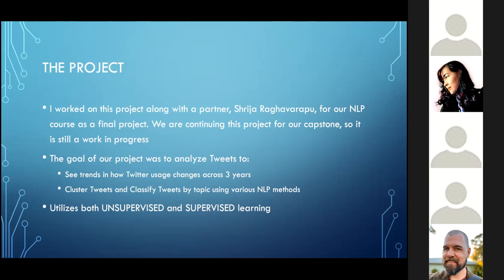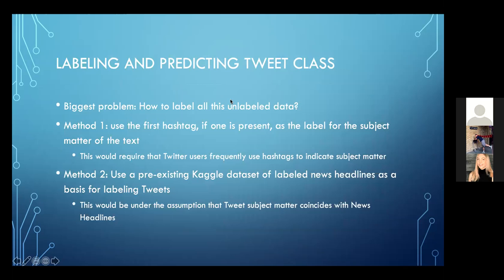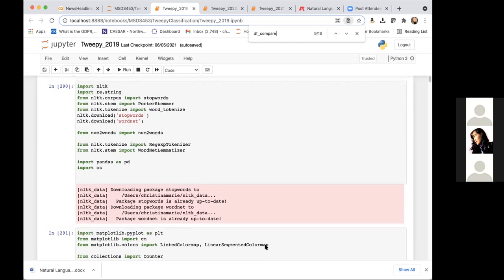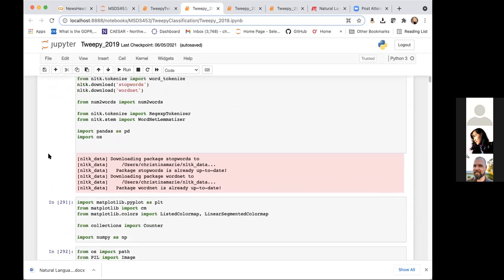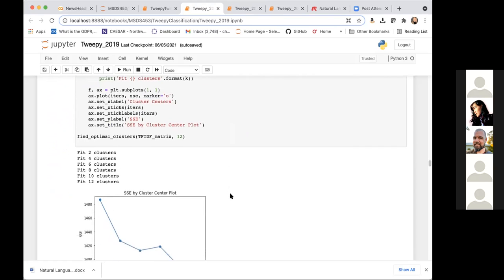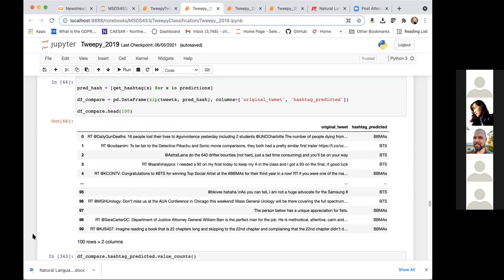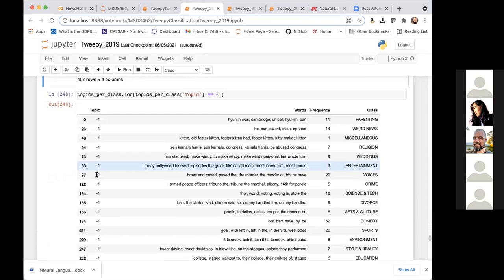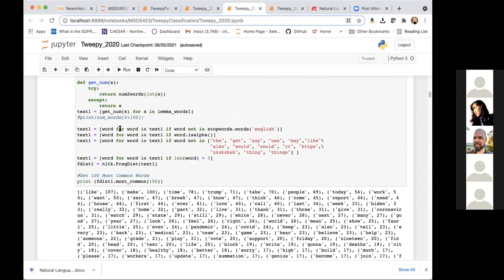Natural Language Processing with Python 🐍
We will walk through a Tweet Classification project in Python in which she pulled tweets using Tweepy from the Twitter API. She will walk through various methods used to clean and classify the unlabeled data including wordninja, lemmatization and stopword removal, NLTK, KMeans clustering, wordcloud, TF-IDF, Doc2Vec and Word2Vec, PCA and TSNE clustering, as well as transformers including RoBERTa and BERTopic. She will then visualize the different clustering methods as well as the two different methods of classification; labelling the text with the first hashtag present if one exists and using a dataset of pre-labelled news headlines to create a model that predicts tweet topic based on news headline.